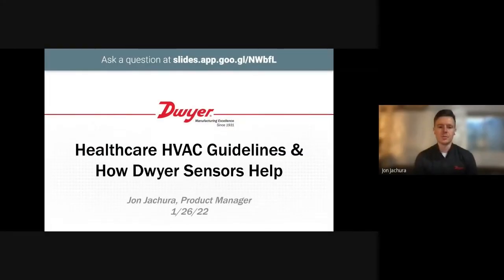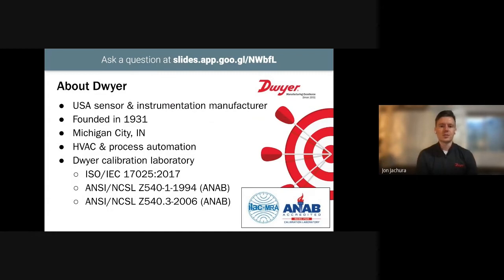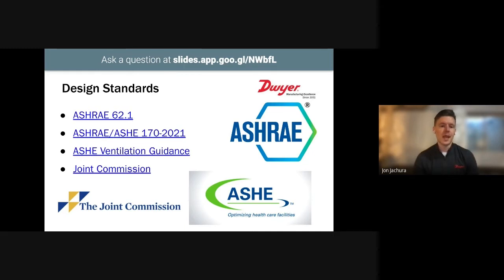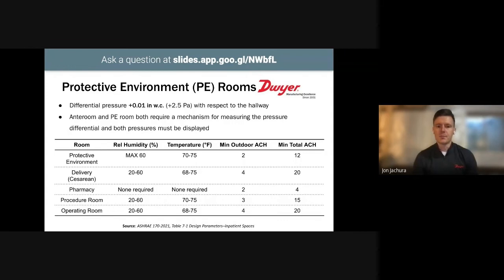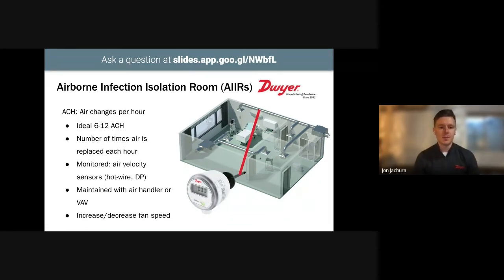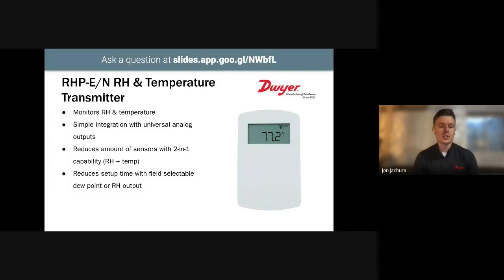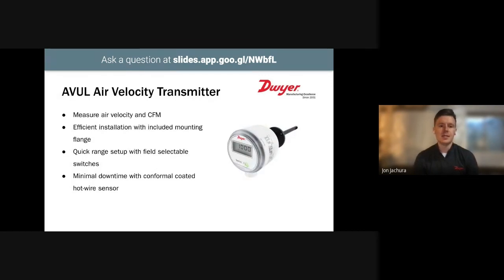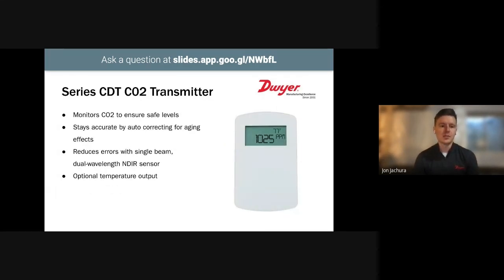Dwyer Webinar - Healthcare HVAC Guidelines & Sensors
Join Dwyer Instruments Product Manager, Jon Jachura, as he discusses HVAC healthcare guidelines, what they mean for the industry, and how Dwyer can help you achieve these standards.

This webinar was recorded live on January 26, 2022 at 11:00am CST.